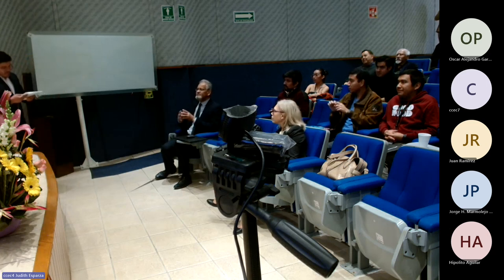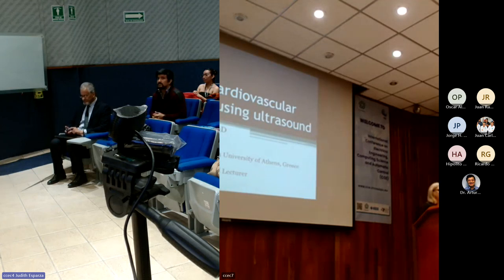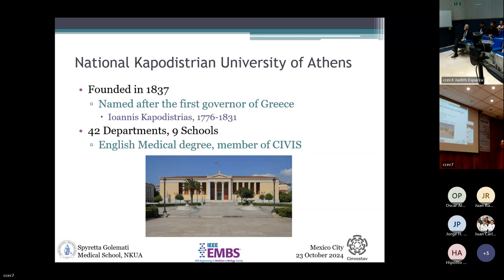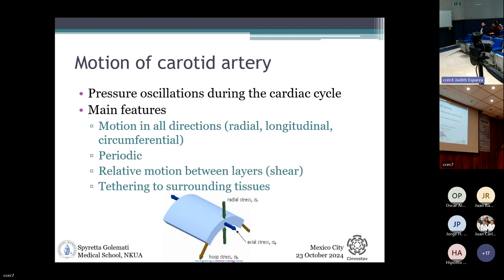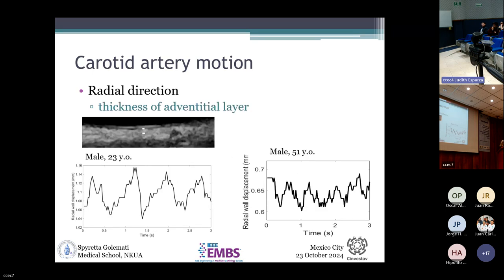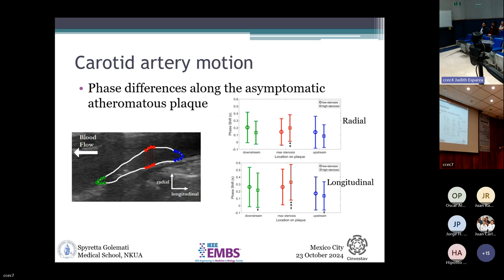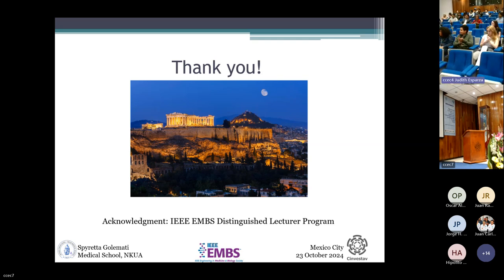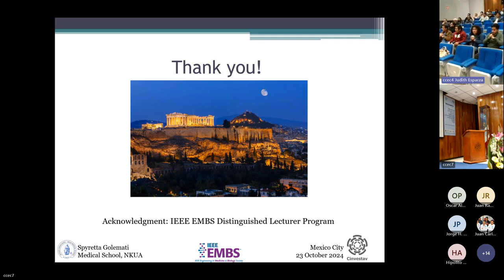ROOM 4 Plenary Talk Spyretta Golemati, PhD